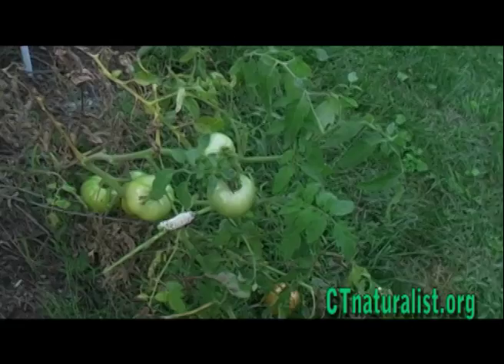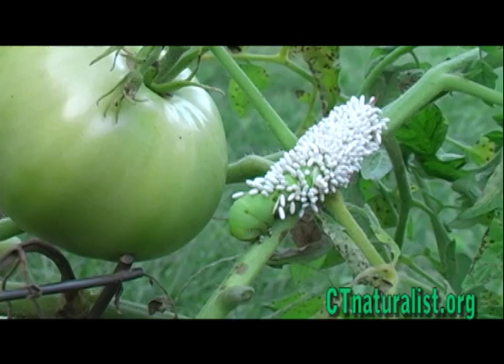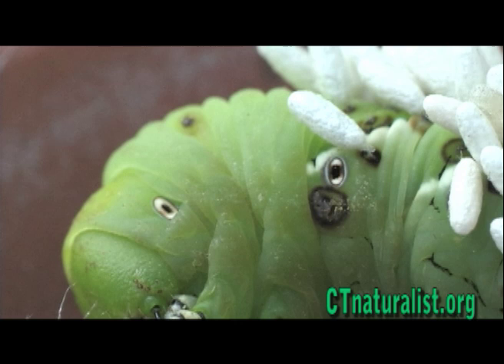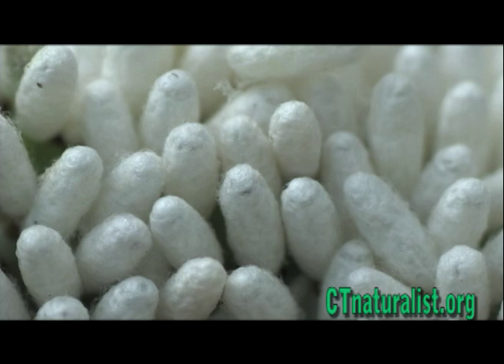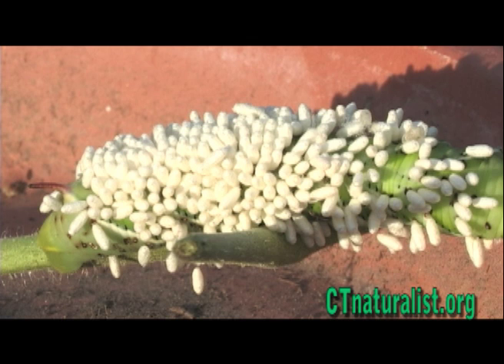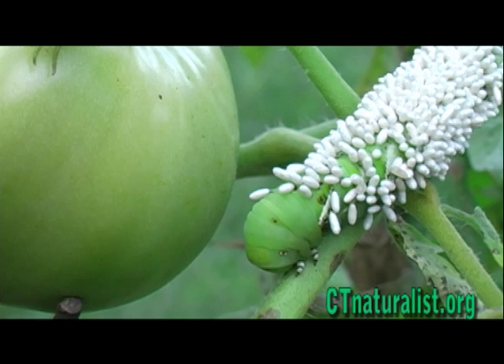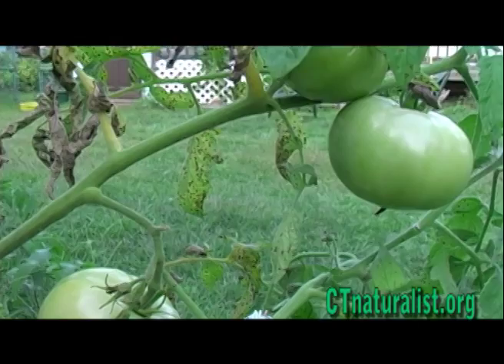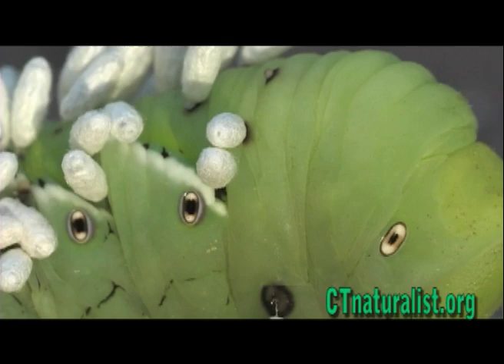Horned worm vs. Braconid Wasp - CTnaturalist Online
This horned worm is doomed to suffer a slow death. It is infected with Braconid Wasp parasites.
Video by Will Michael from CTnaturalist TV